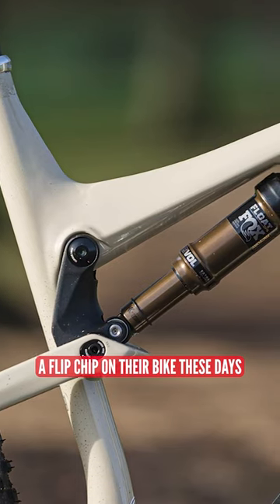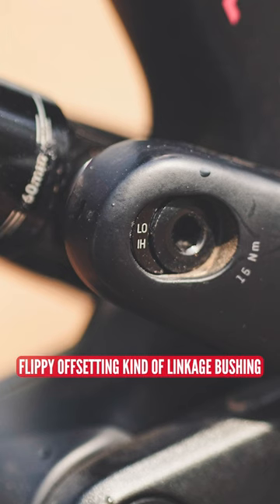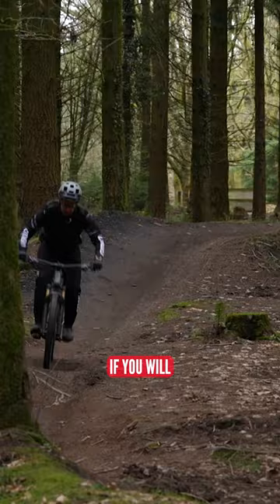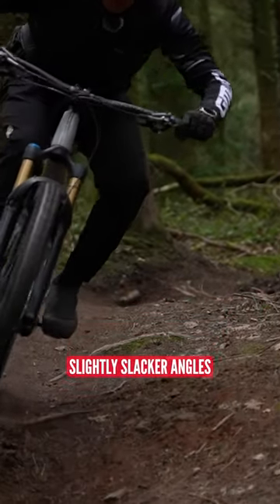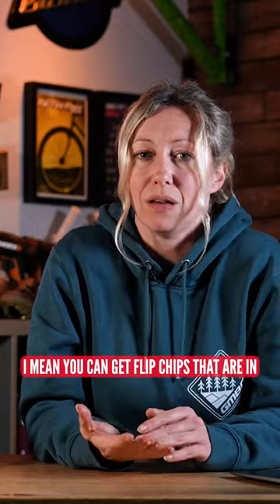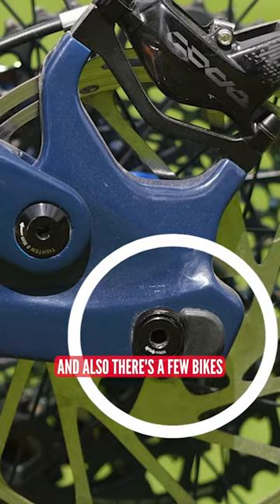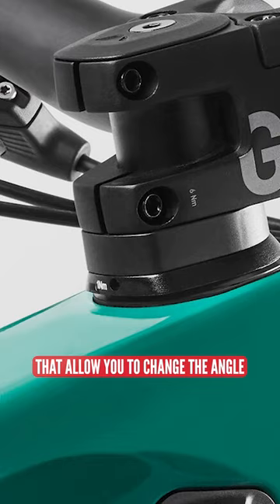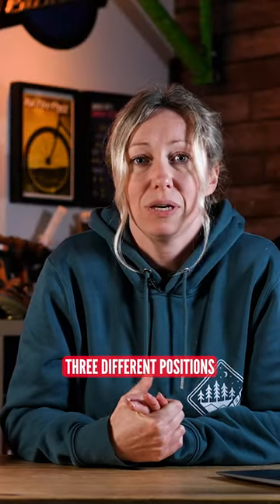Flip Chip Explained! 🤩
Does your bike have a flip chip? Flip chips are a great way to get more out of your bike by being able to play around with your overall geometry. Here's Anna to explain more!